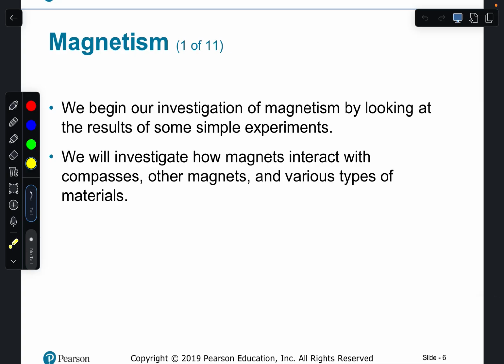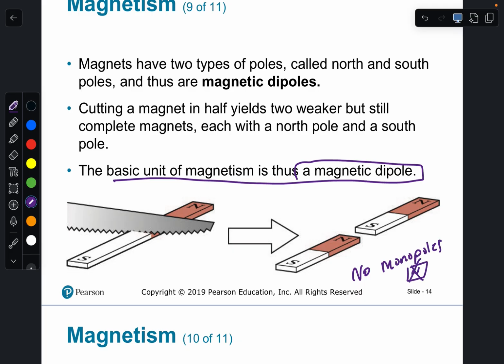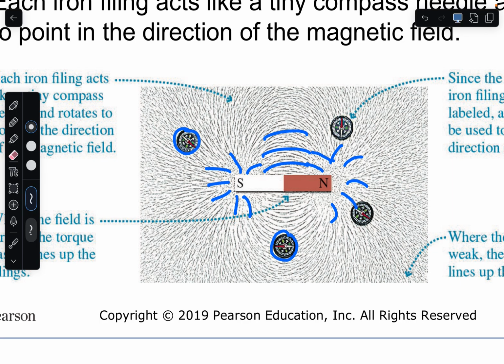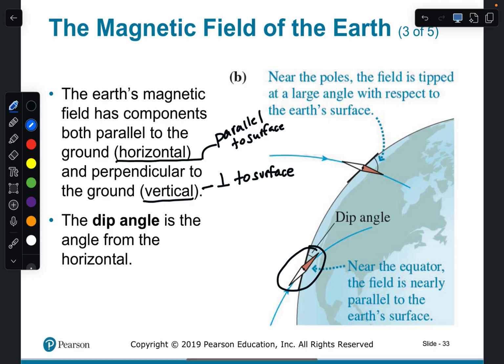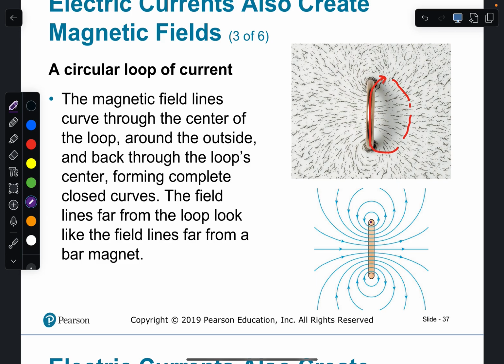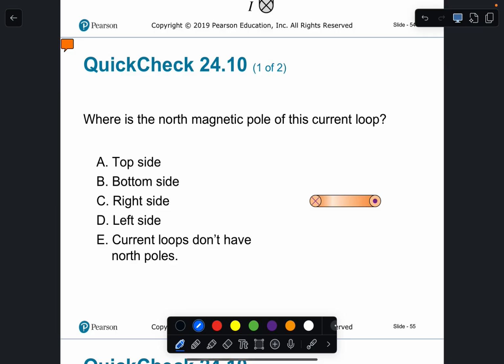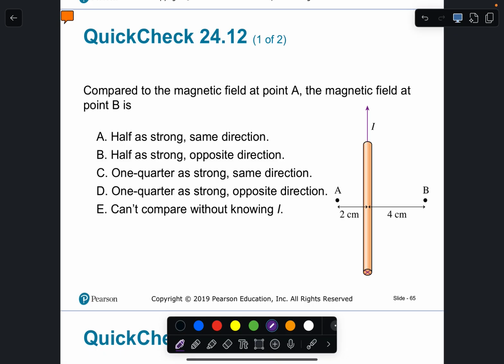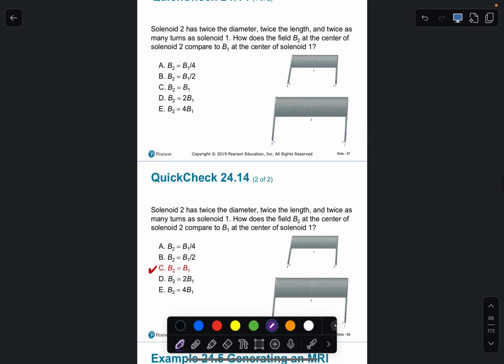April 6, 2026